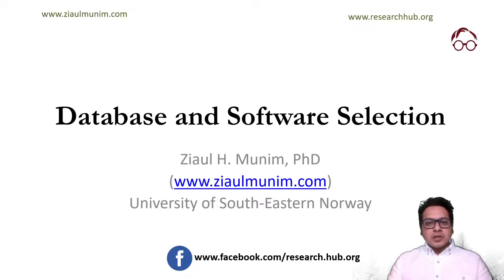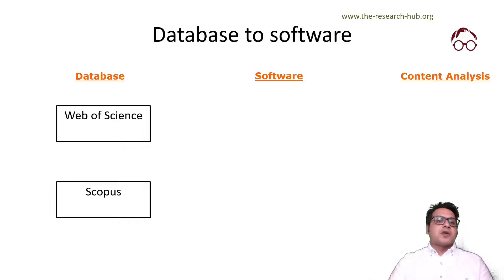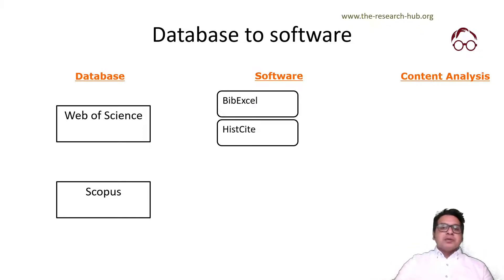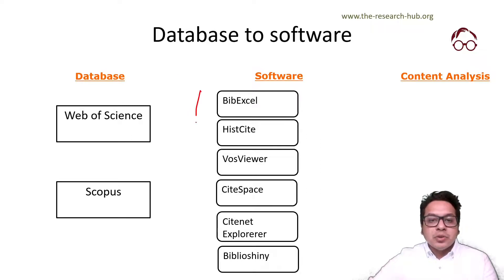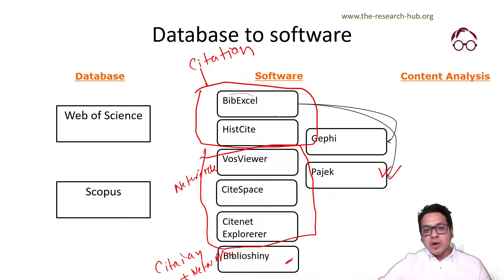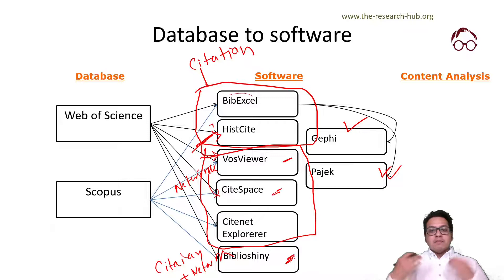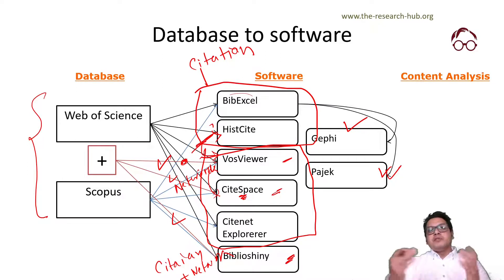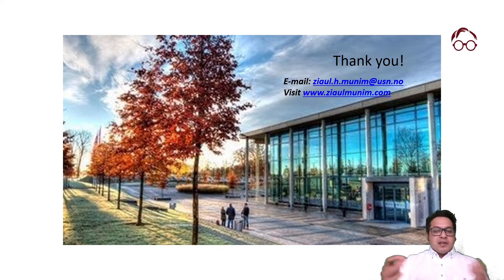Bibliometric Database and Software Selection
This lecture provides guideline on Bibliometric Database and Software Selection.